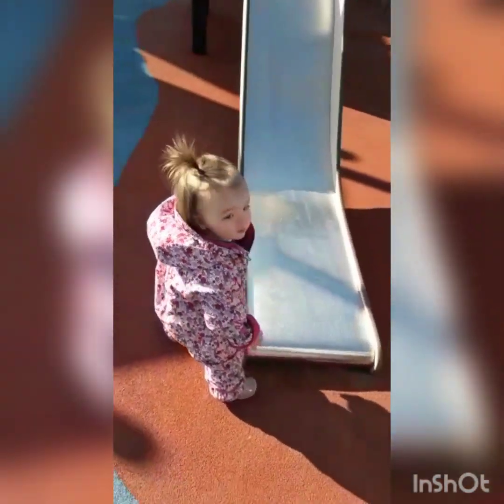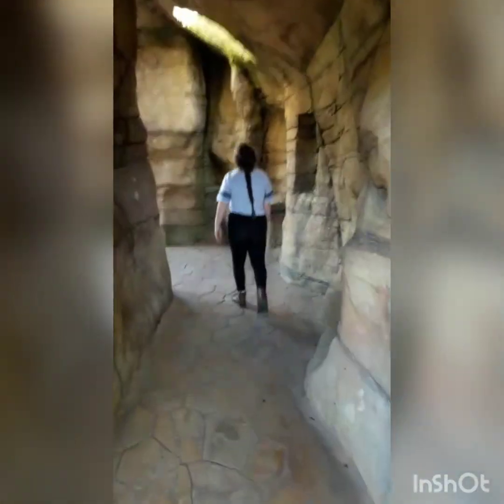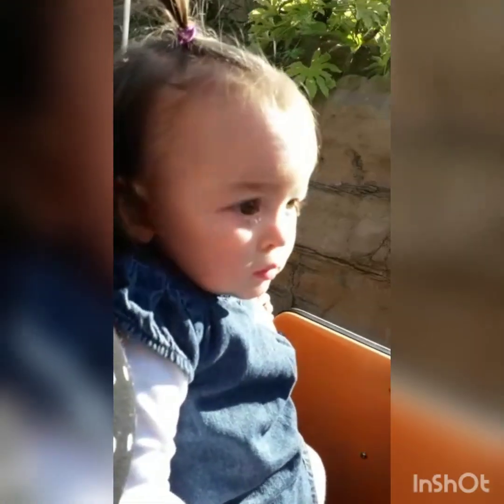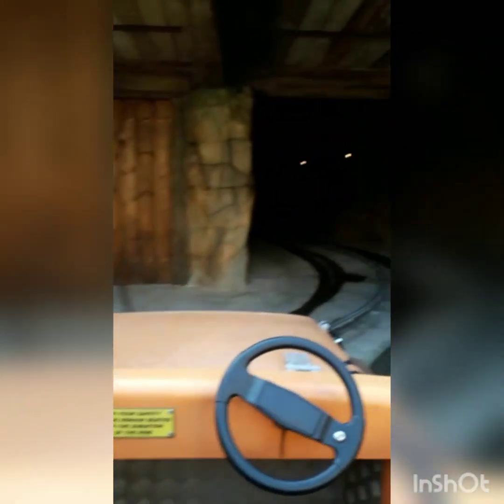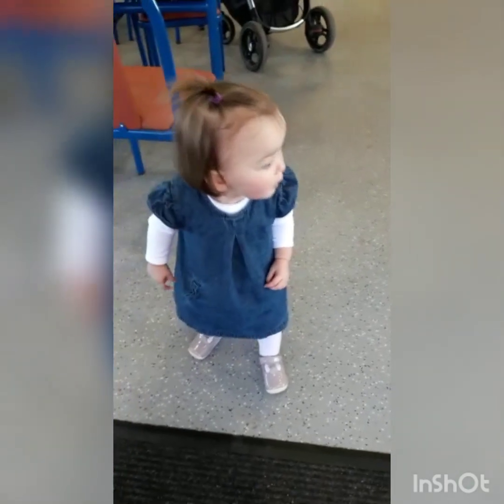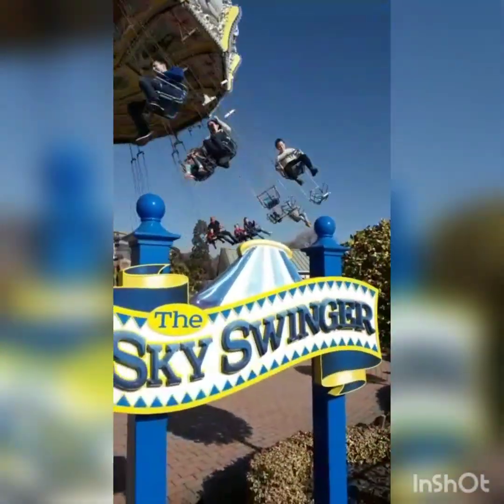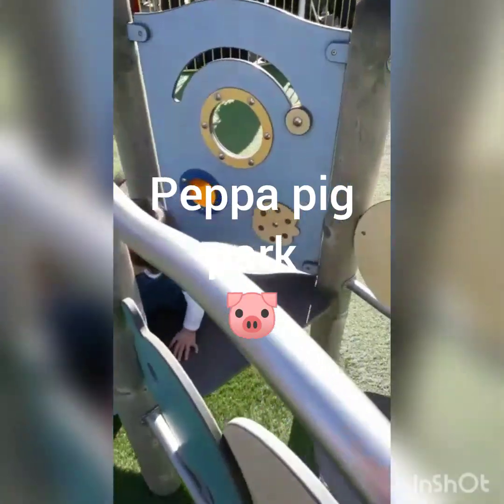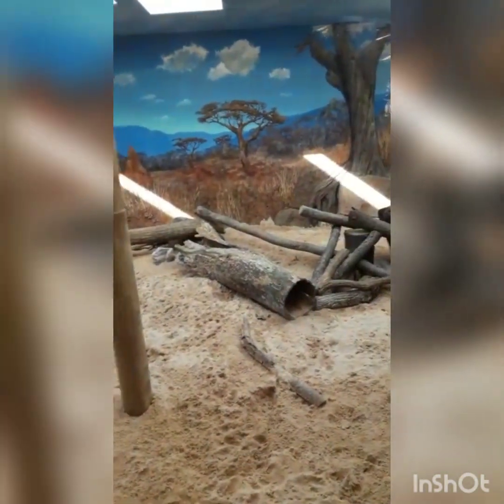Paultons Park and peppa pig world 2019 new attractions. Amazing day out ❤️ x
Super fun day at paultons Park with my girls.
Peppa pig. Icecream. Ducks. Fun fun fun